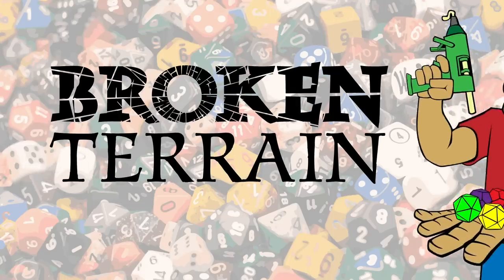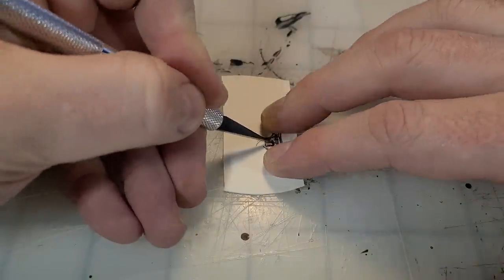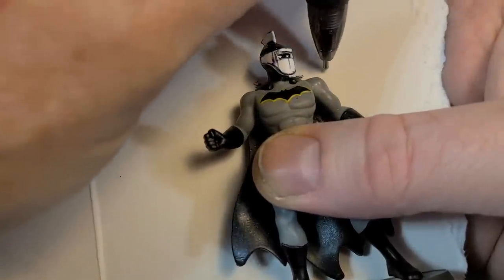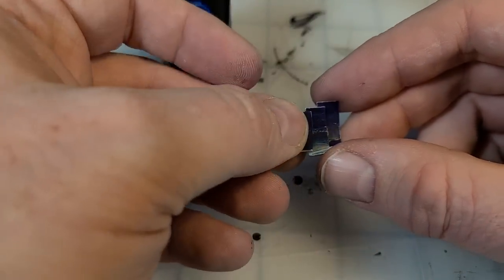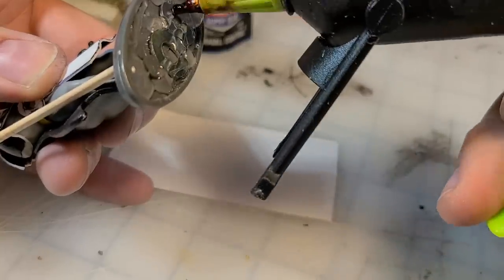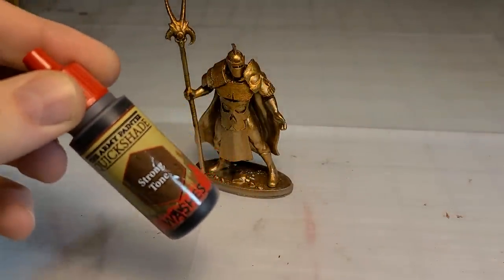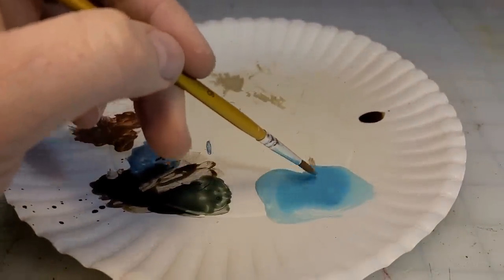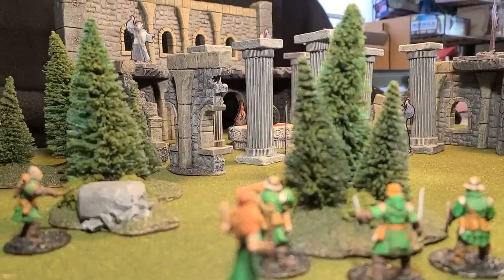Dollar Store Drab to Table Top Fab 2: Bronze Statue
It's clear my most well received video was the first Dollar Store conversion.  And I always say, give the people what they want.  So I did another video with a couple different toys this time.  To change things up, I try painting them as bronze statues.  Not bad for a first attempt eh?